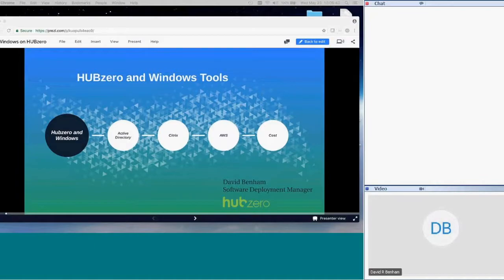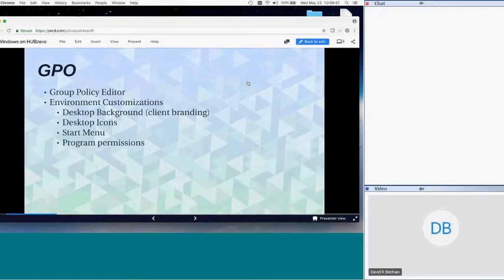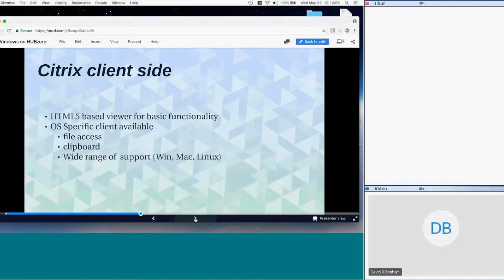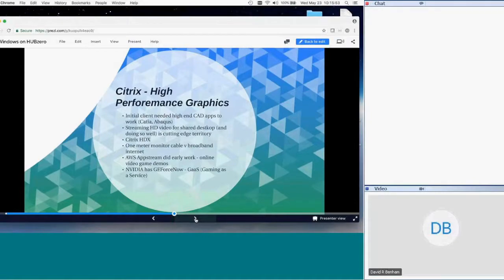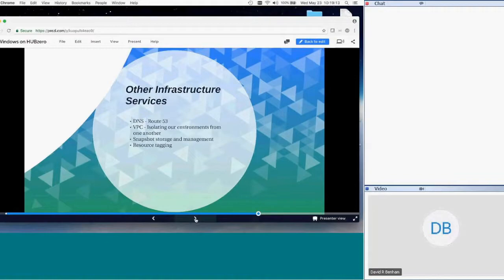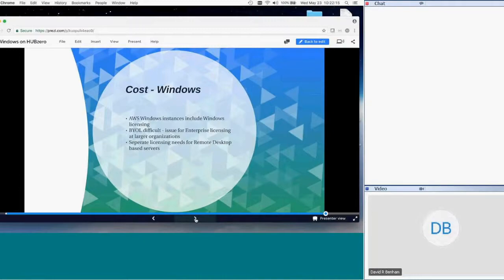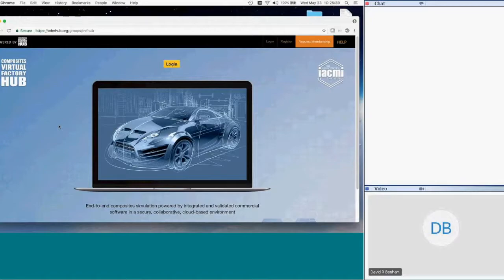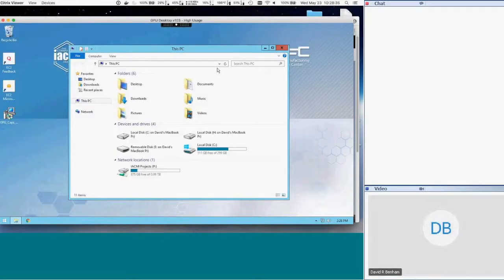HUBzero Tutorials: CDMHub & Window's Tools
A short tutorial about CDMHub and their implementation of Window's tools. To learn more about HUBzero tools, check out the documentation